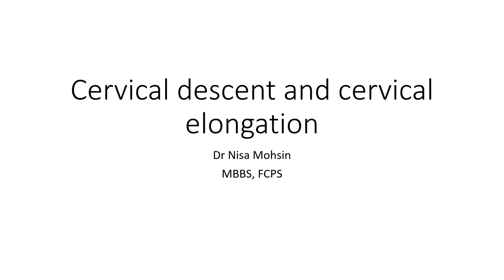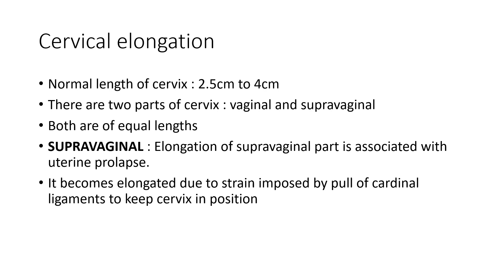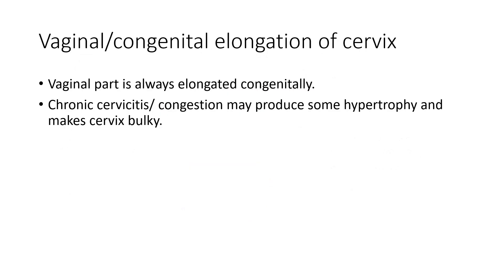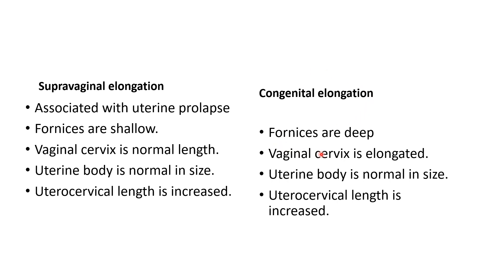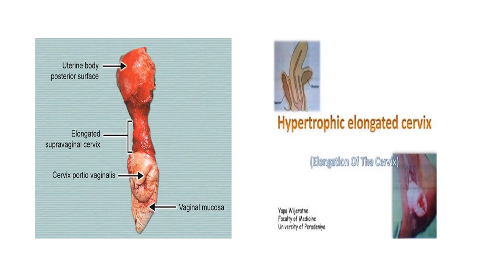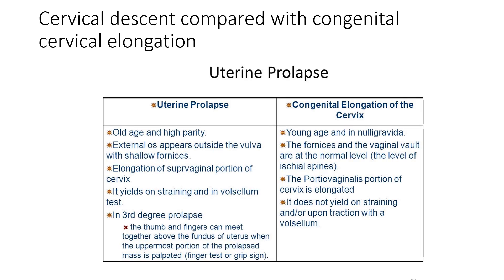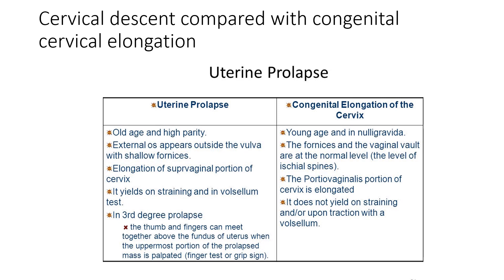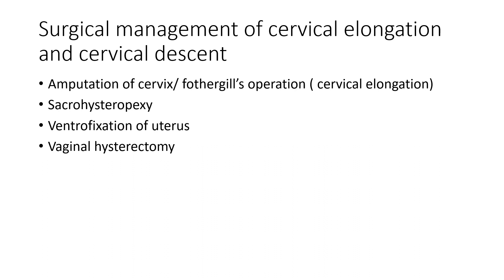Cervical descent and cervical elongation#prolapse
These videos will be helpful for postgraduate students to remember the key points in exminations as well as understanding ways of solving bcqs.